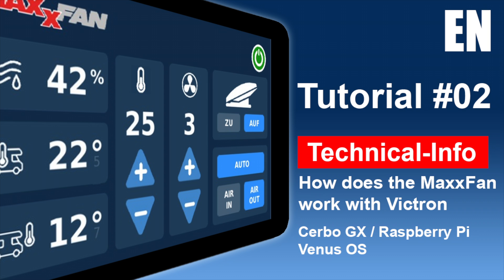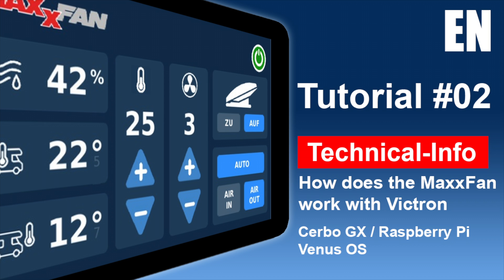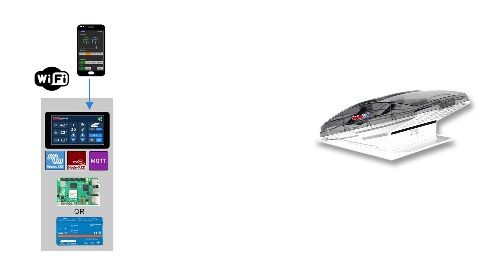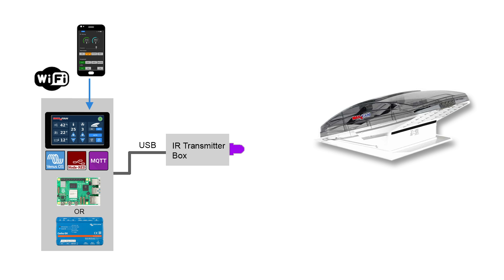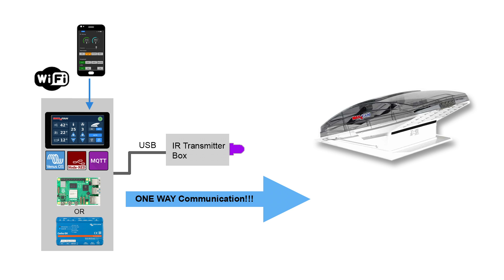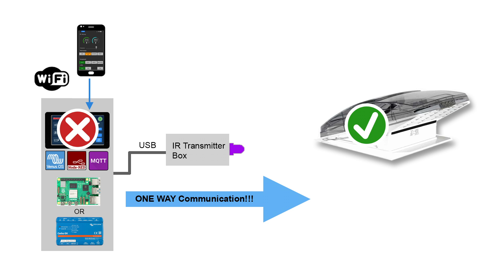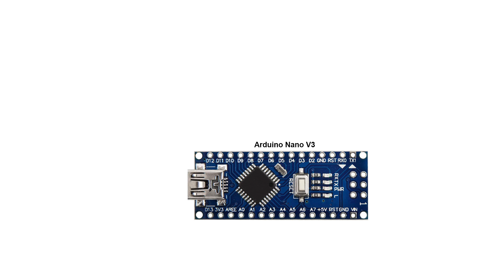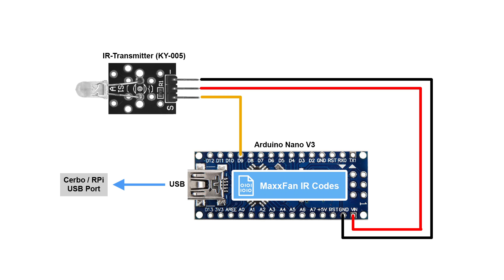EN: MaxxFan controlled by Victron Cerbo GX - How it works (english)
In this video I give you a short overview of how I control the MaxxFan with the Cerbo GX or Raspberry Pi with the touchsrceen.
The first workshop video will also be ready soon and will be online shortly.

Chapters:
00:00 Introduction
00:24 How it works
01:28 The IR-Transmitter

Another hot tip for all and DIY fans (that's where the IR codes come from):

Hardware shown in the video:
Microcontroller Nano V3 with pins and cable
Microcontroller Nano V3 without pins und cable
IR-Transmitter (3er Set)
Servo extension cable 3-adrig 50cm